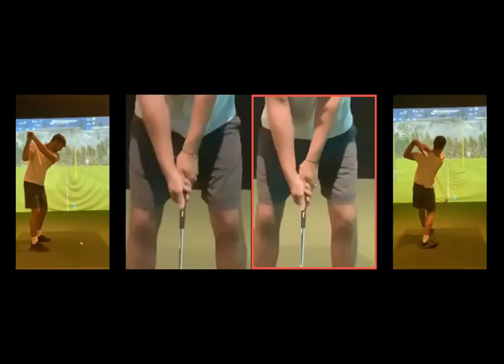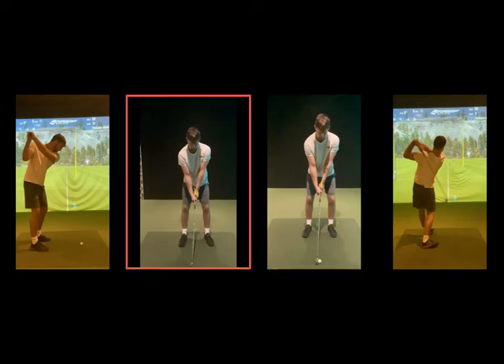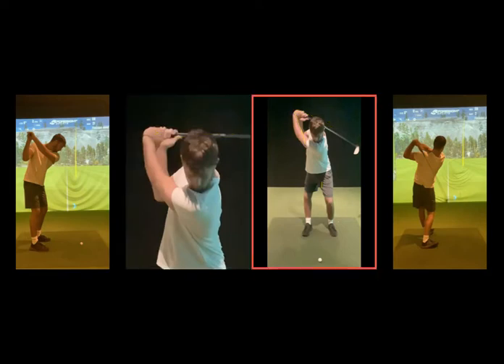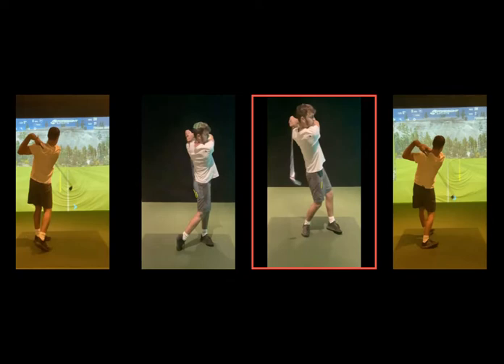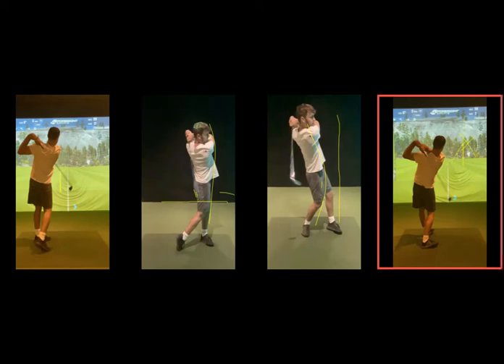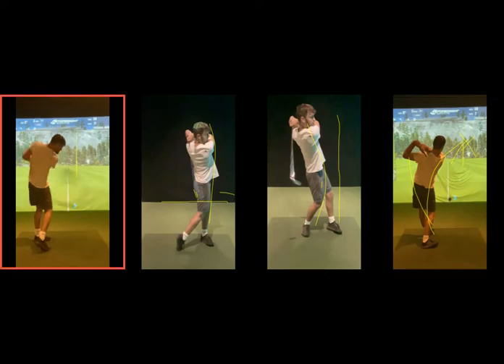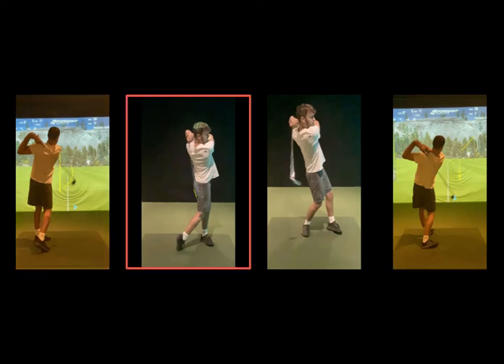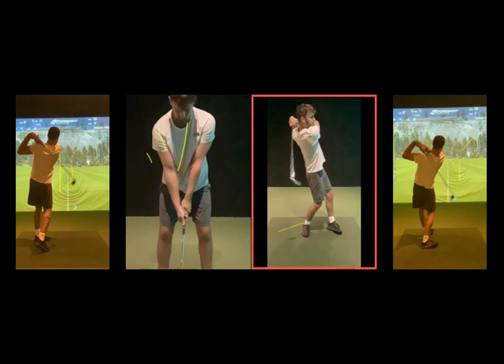Better grip and left wrist position at the top of the backswing